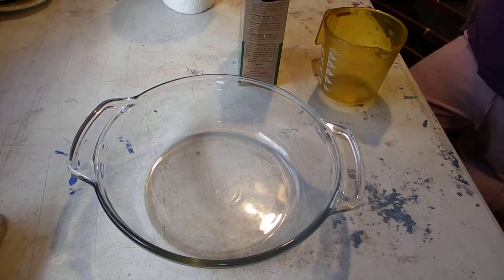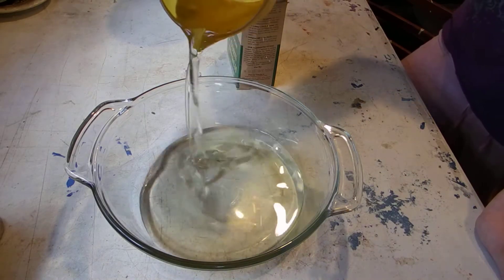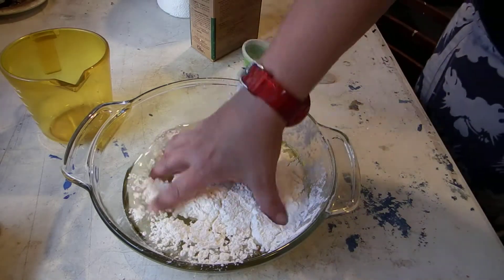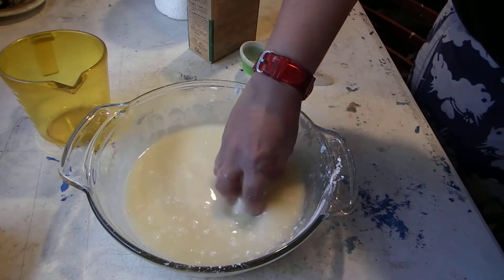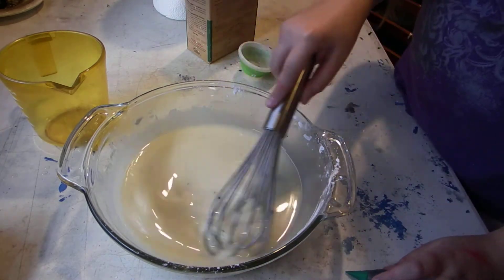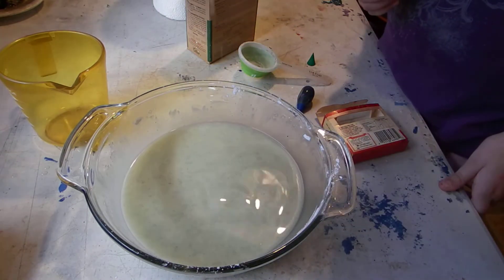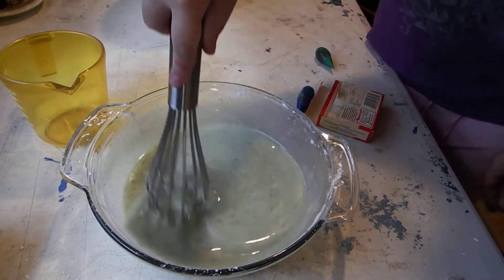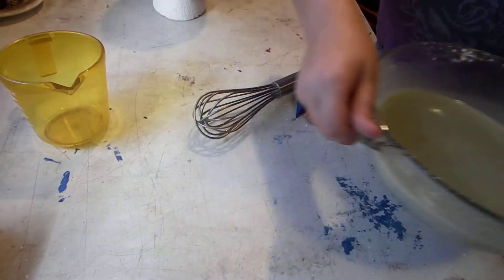Kids Science Experiment making Electro-active Slime Failed part one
This experiment was to make an electro-active slime that will react to electrical charge, like the static charge from a plastic comb, styrofoam, balloons, etc.